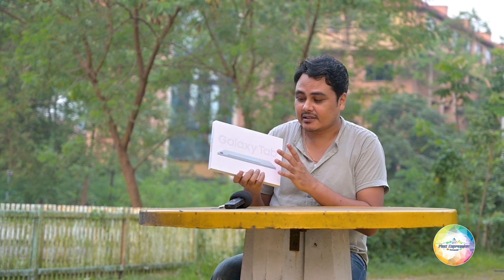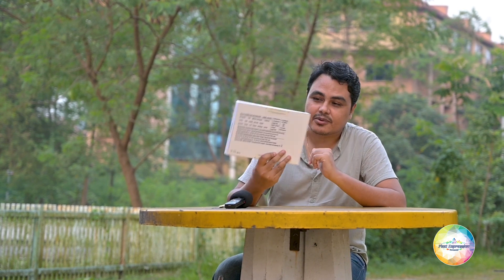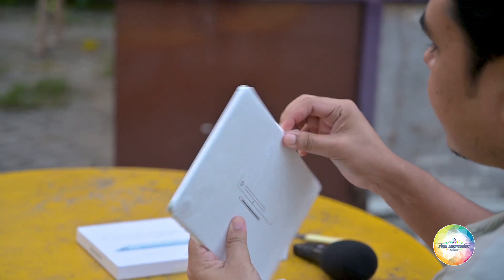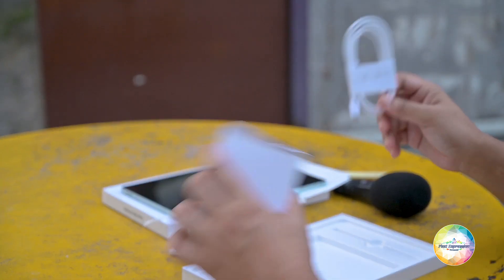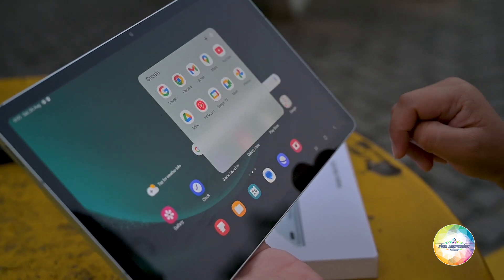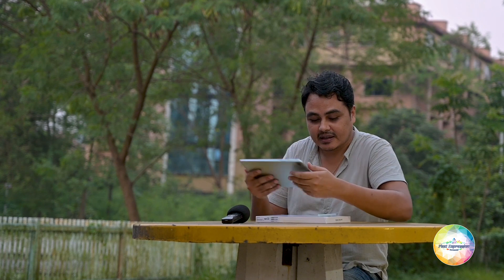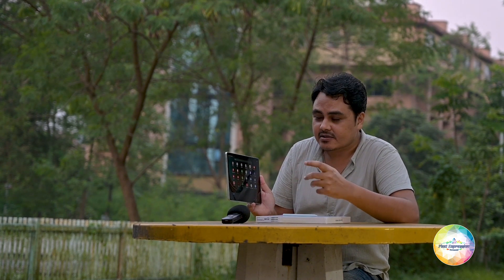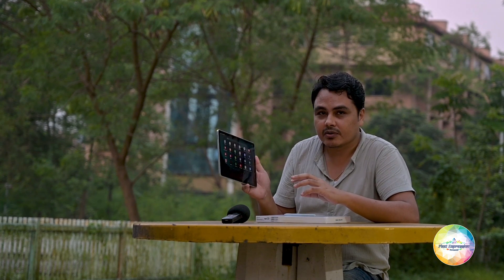Samsung Galaxy TAB S9 FE Unboxing (Wifi, 6GB, 128GB)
Samsung has recently launced its more value for money varient of flagship Tablet, i.e., Galaxy Tab S9 FE.
Presenting before you a unboxing and first impression of the table.